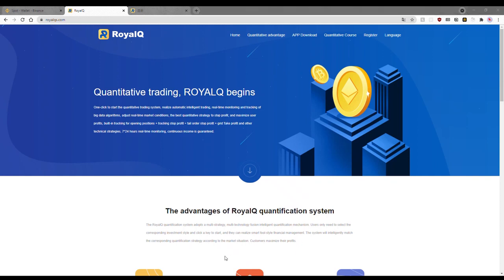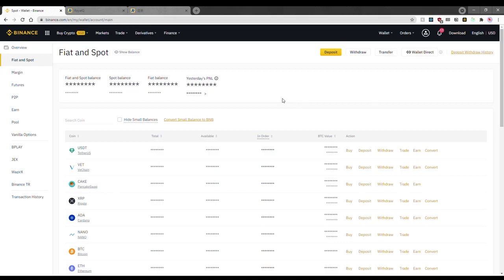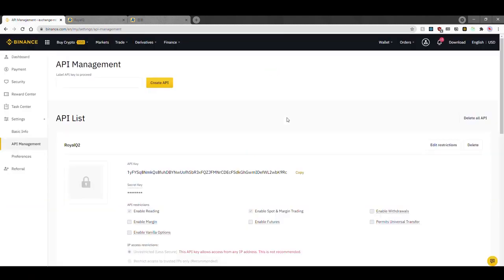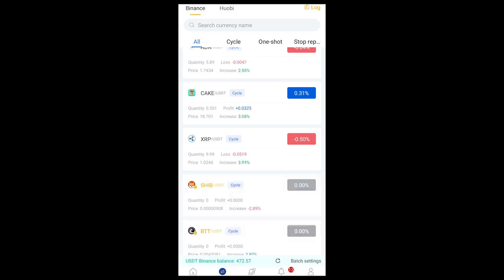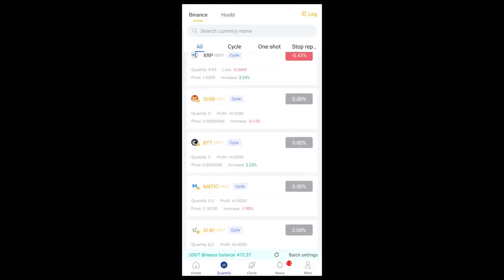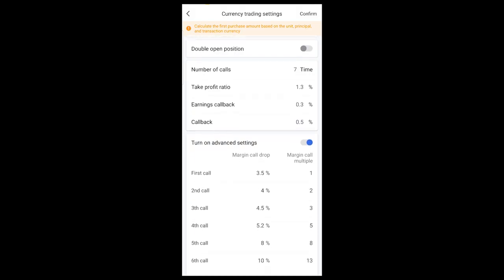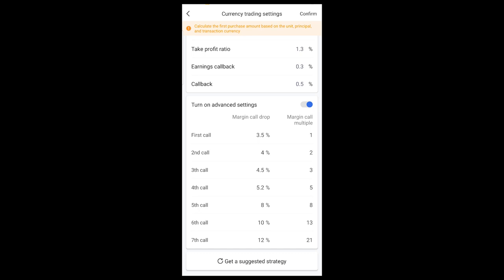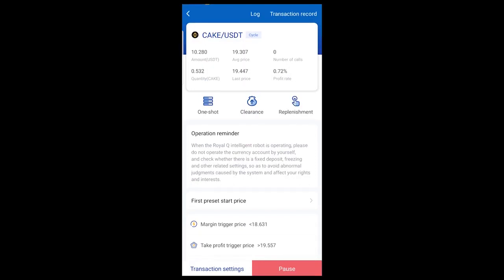How ROYAL Q helpful for Binance User, Earn even you are sleeping. invite code-34DJJ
sharing information about Royal Q  AI robot technology, if you are using Binance crypto exchange , Royalq is important for you to earn even you are sleeping